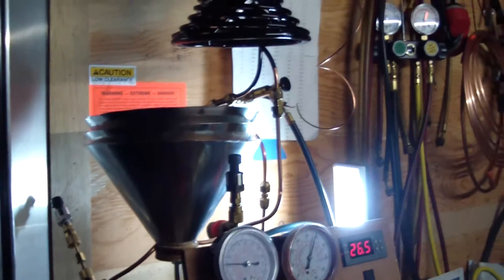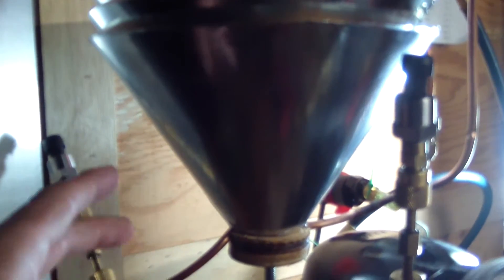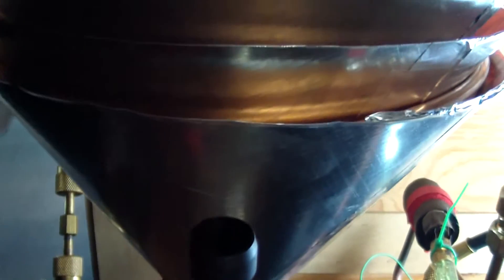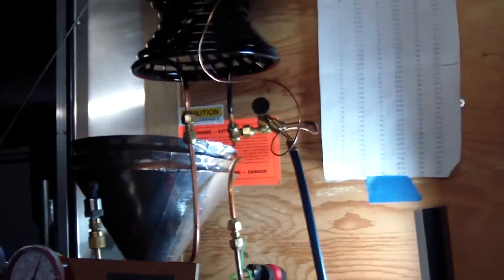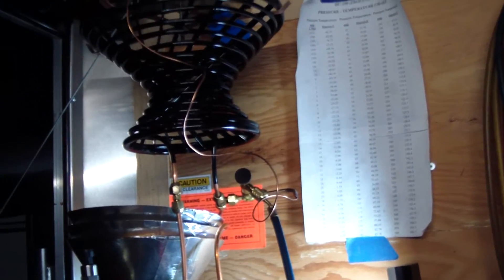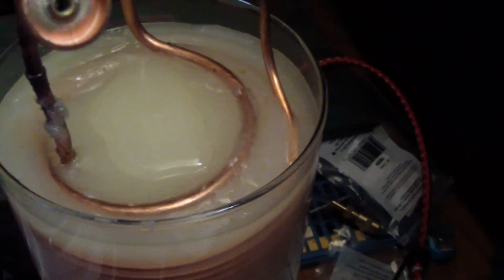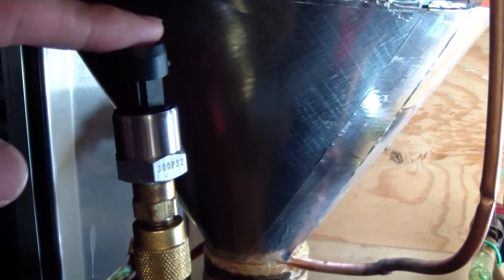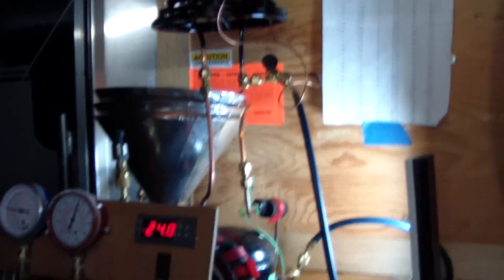New Two Phase Thermosiphon, Propane Refrigerator